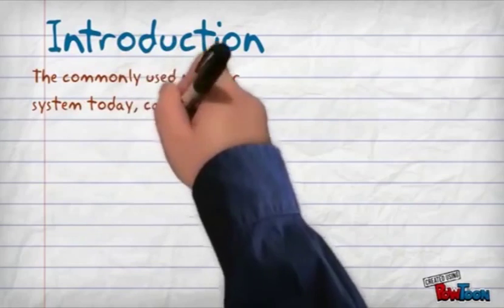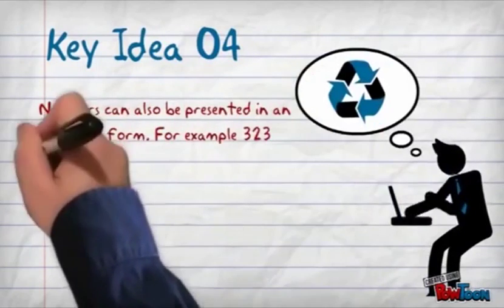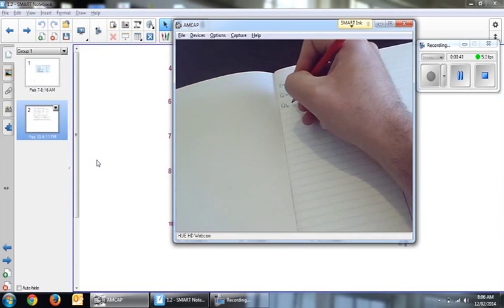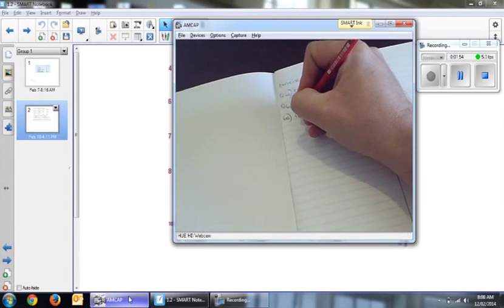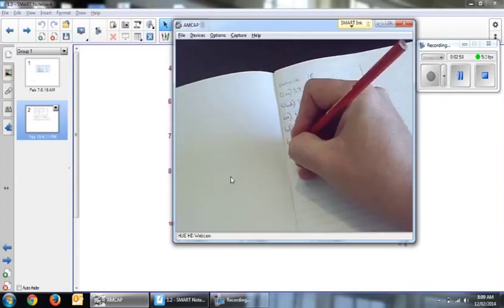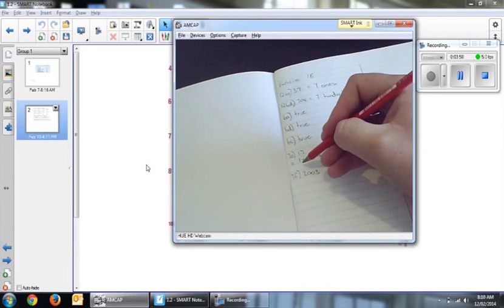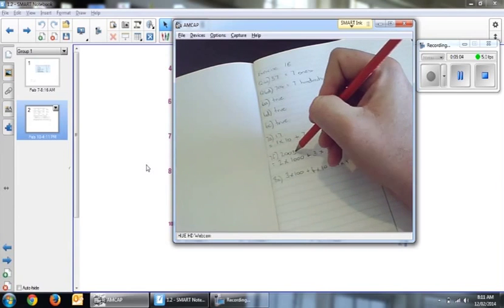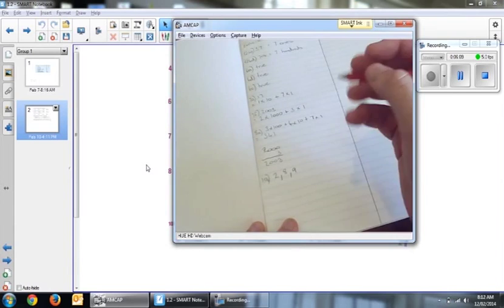1.2 - Place Value